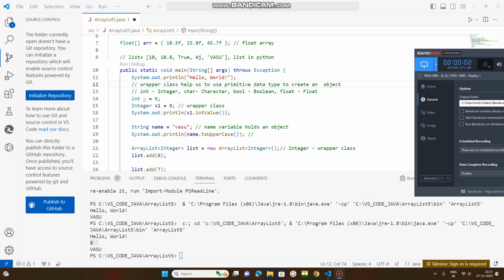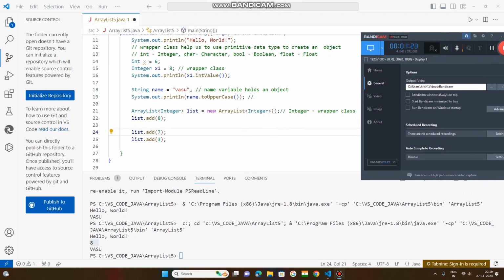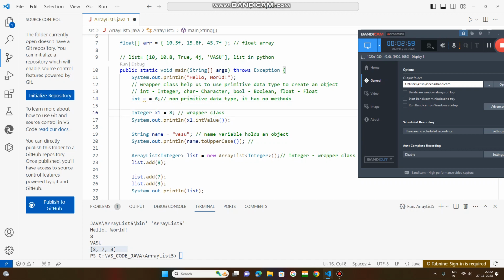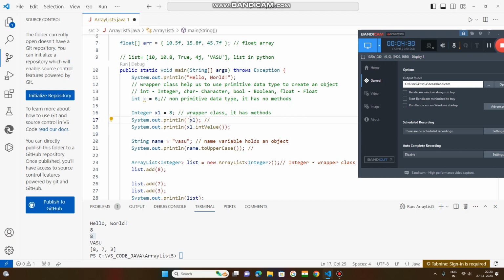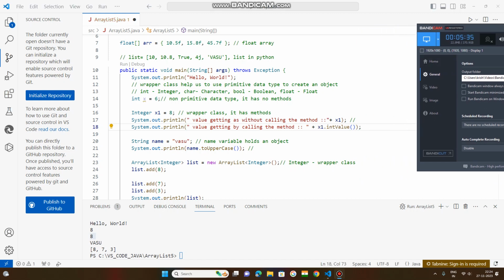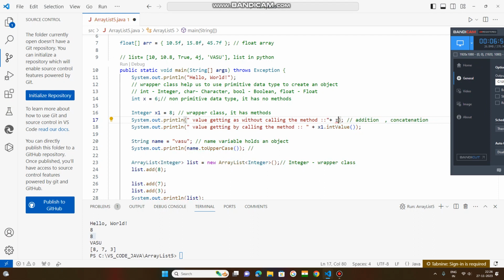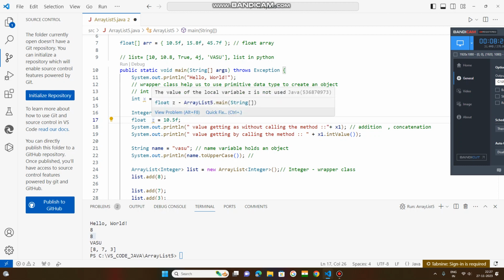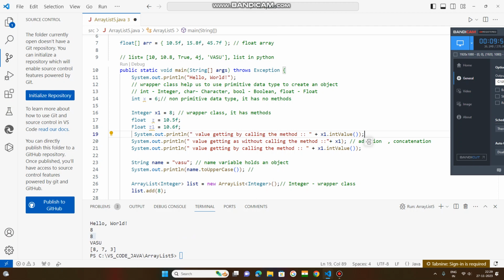PART 3:: ARRAYLIST IN JAVA